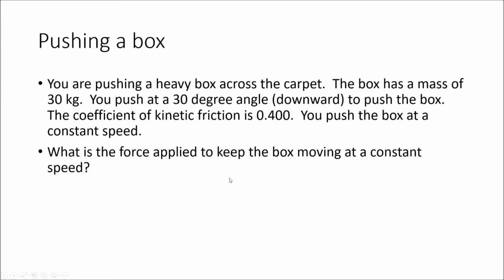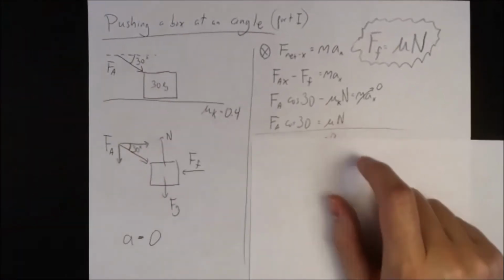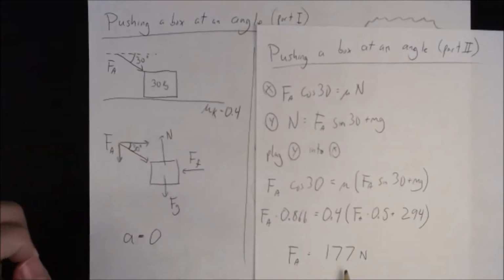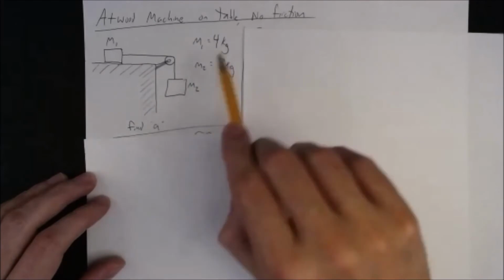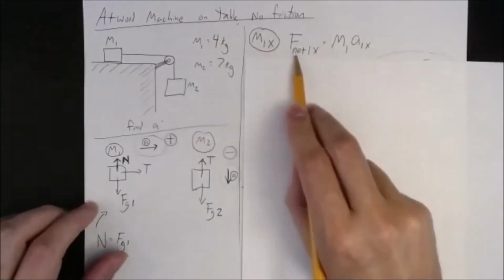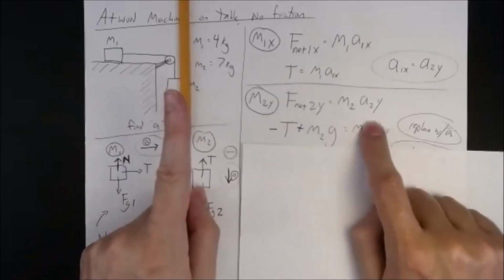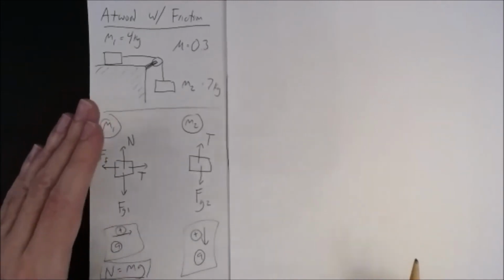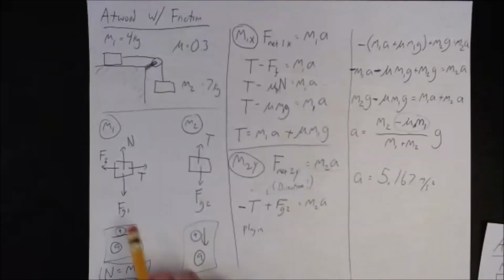Chapter 05: Friction Examples